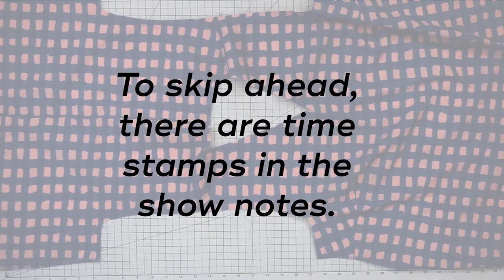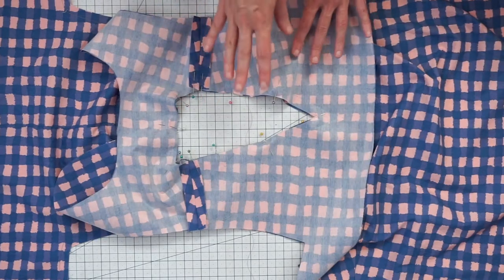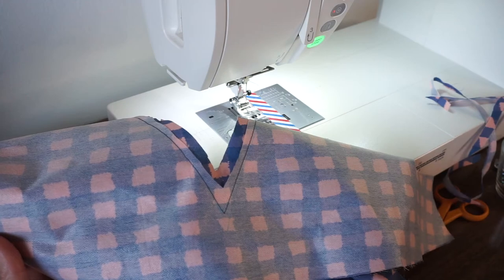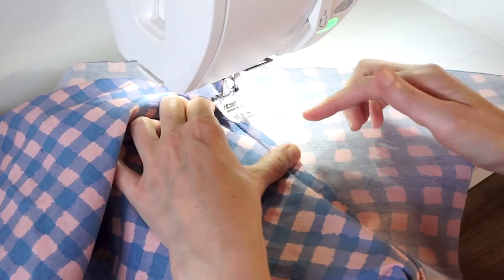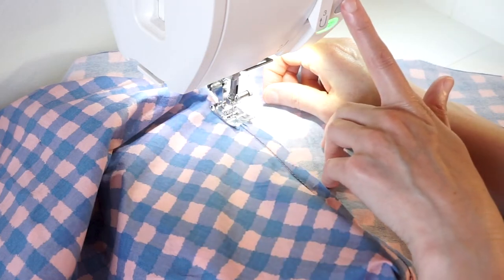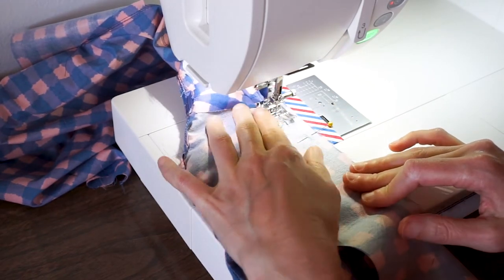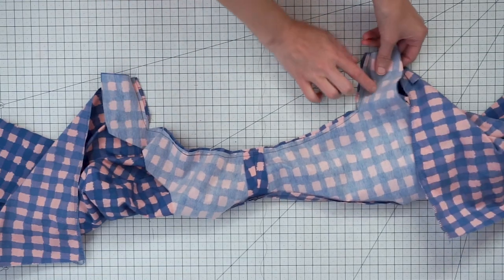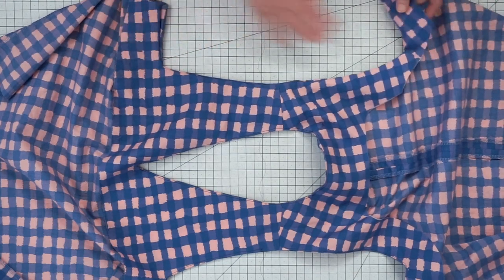How to Sew an All-In-One Facing (aka the burrito method)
In this video, I'll be sharing the step-by-step process of sewing an all-in-one facing to a tank top. An all-in-one facing is a facing piece that is used to finish both the neckline and the armhole with one piece of fabric, as opposed to a separate facing for the armhole and a separate facing for the neckline.  This method of finishing the neckline and armholes of a top or dress creates a very clean finish and when you take it one step at a time, it's really fairly easy as well. By the way, this method is also known as the burrito method, because we will roll the top when sewing the facing to the armholes. I'm using my Miri Tank top (available in my shop but the same techniques can be used with other patterns.

To sew the facing, there are three main steps. First, we'll sew the neckline to the facing. Then we'll sew each armhole. Along the way, we'll also be grading, clipping the seam allowance, pressing and understitching to help keep the facing hidden on the inside. It's a little repetitive, so if you're already familiar with grading and understitching, I've added time stamps below so that you can skip ahead. If you're new to sewing facings, I recommend watching the entirety of Step 1, to familiarize yourself with the process.

TIME STAMPS
STEP 1: Stitch the facing to the neckline 0:54
Pin the facing to the neckline 1:11
Stitch the facing to the neckline 3:21
Grade and clip the seam allowance 5:03
Press the seam allowance towards the facing 9:19
Understitch the facing 12:23

STEP 2: Stitch the facing to one armhole
Pin the facing to the armhole 14:35
Stitch the facing to the armhole 16:25
Grade and clip the seam allowance 17:34
Turn the top right side out 18:06
Press the seam allowance towards the facing 18:36
Understitch the facing at the armhole 19:34

STEP 3: Stitch the facing to the second armhole 21:26
Turn the top right side out 23:19

💌 Sign up for the newsletter to get the pdf pattern add-on for free
TOOLS USED
✂️ Straight Pins
✂️ Water soluble fabric pen
✂️ Duckbill scissors
✂️ Thread Snips
✂️ Tailor's ham
SOCIAL
VIDEO EQUIPMENT
Sony a6000 camera